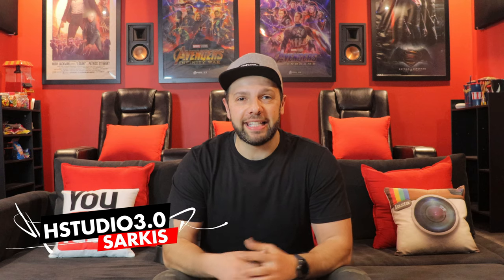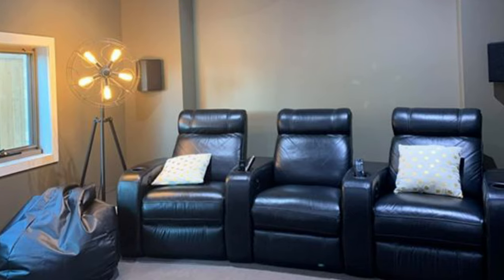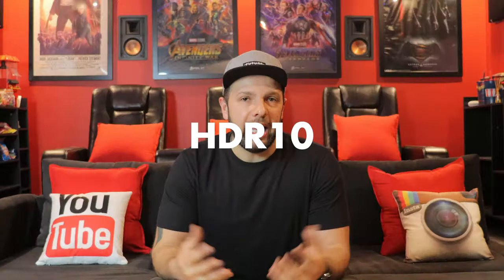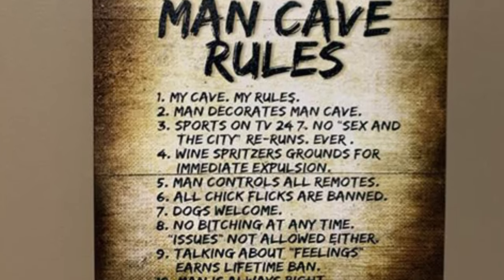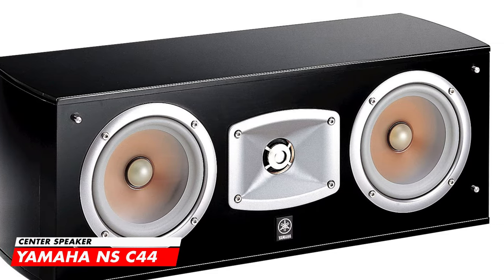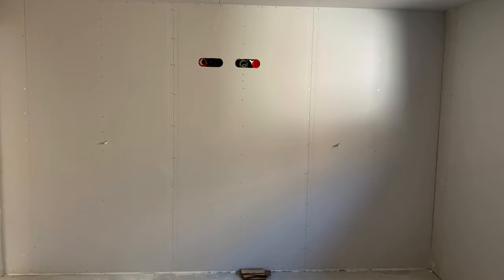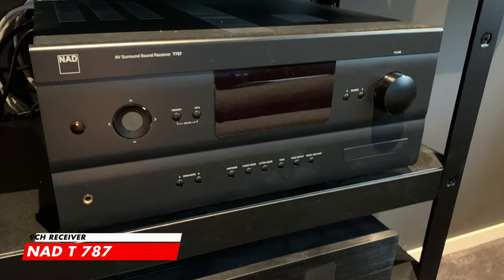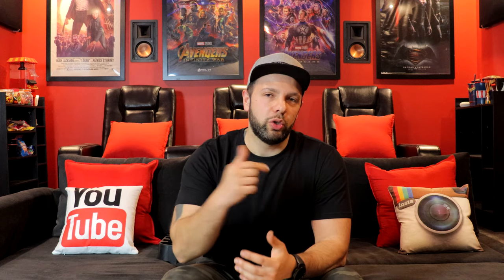3 HOME THEATER TOURS! PYLON | DALI | KLIPSCH | MARANTZ | DENON | JAMO | DOLBY ATMOS | EP 8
I've gone a little crazy this week, 3 Home Theater Room Tours in 1 video.

►Room1
*KLIPSCH RP6000F
*KLIPSCH RP500C
*KLIPSCH RP402
*KLIPSCH CS18C
*KLIPSCH SPL120 SUB
*MARANTZ 6014
*EPSON EHTW9400
*LYFX LIGHTS

*YAMAHA NS C44
*65INCH SAMSUNG 4K TV
*DENON AVRX3300W
*KINKI STUDIO EX M1

►Room3:
*DALI OPTICON 6
*DALI OPTICON VOKAL
*DALI ALTECO C1
*DALI ZENSOR 1
*DALI PHANTOM E80
*SONY UBPX700 4K PLAYER
*EPSON EHTW9400 PROJECTOR

*Klipsch SUB10
*Klipsch Ceiling Speakers CDT3650C2
*Receiver: Denon AVRx4400H
*4k Player: Sony UBPX800
*Lighting: RGB LED lighting
*Projector: Epson EH-TW8300
*Logitech Harmony Elite

►My humble modern 4k home theater room. Featuring 7.2.4 channel klipsch dolby atmos setup. Featuring Epson 4k projector, Denon receiver and Cinemascope AT screen.